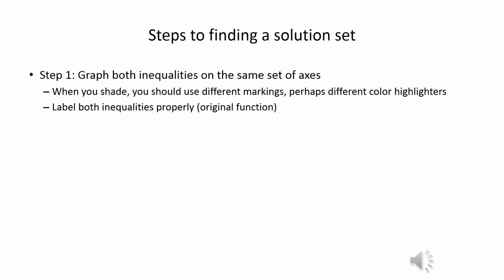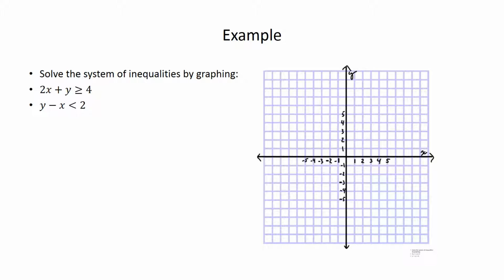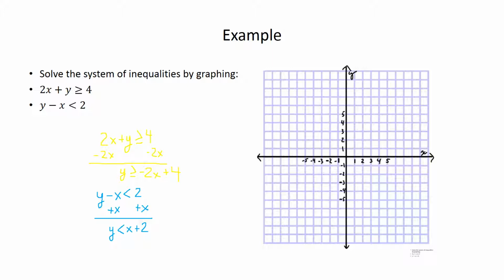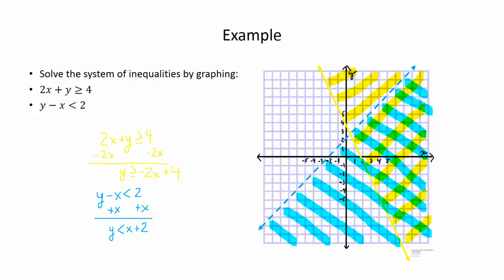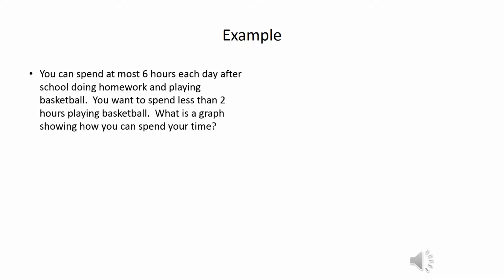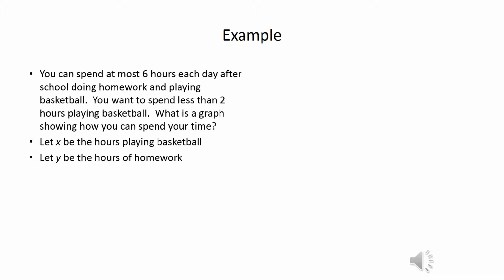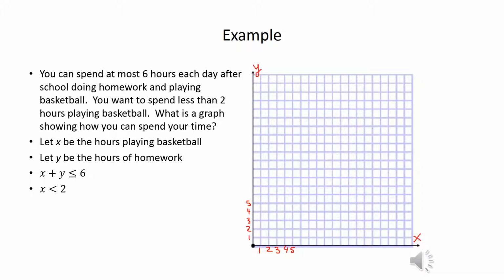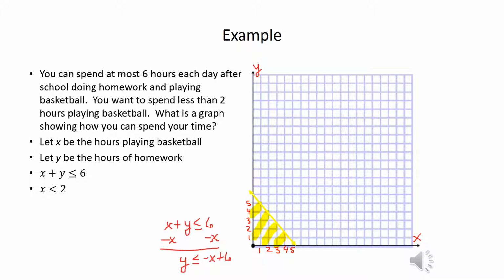Lesson 7-3 - Systems of Linear Inequalities